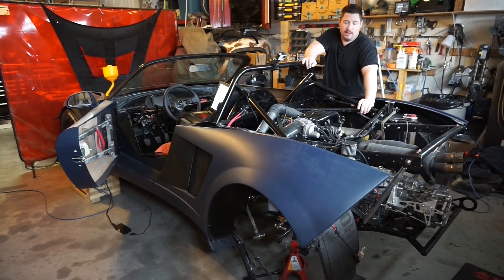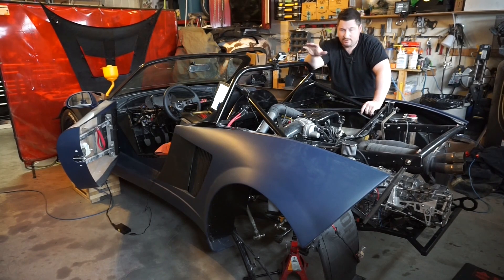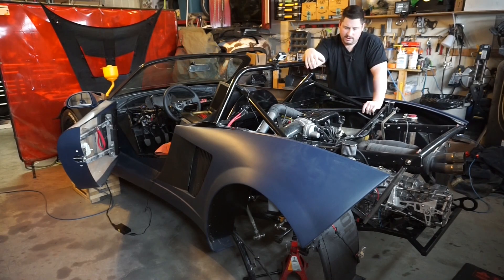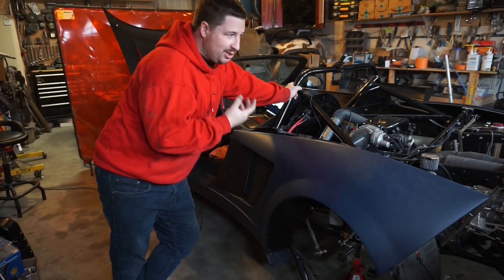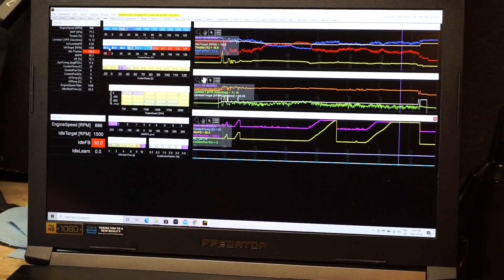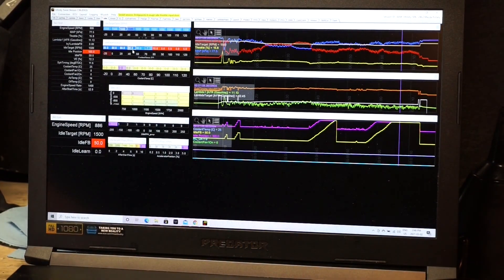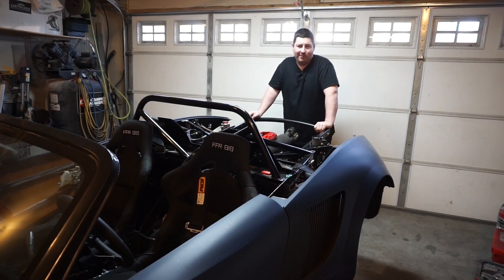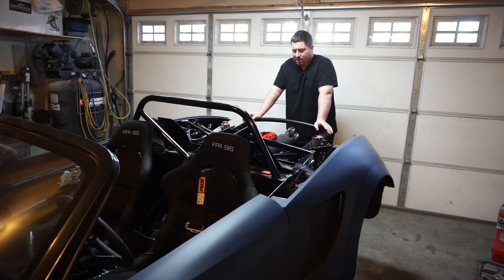Bridgeport 13B-REW Rotary Engine First Start on Project 818 SRX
First start on the new engine!  She defiantly braps now!

This is my Factory Five Racing 818S, dubbed a 818 SRX, derived from using the 818R aero and a rotary engine from a RX-7.  It's a mid-engine car using a Bridgeported JDM 13B-REW (series 7) with a Borg Warner 8374 single turbo mated to a '99 Subaru STI RA 5 speed gearbox driving the rear wheels.  The engine is tuned with a AEM Infinity ECU and uses a AEM CD-7 dash.  The body has been widened approximately 4" in the back and 2.5" in the front and runs sticky 245 & 305 Nitto NT01 tires.  While the car is street legal and will be driven on the street, it was built with the intention of being mainly for track use, namely road racing, time attack, auto x, hill climb, etc.

While my uploads are not always frequent, I do my best to document all the major changes and upgrades.

Build thread where it all started...